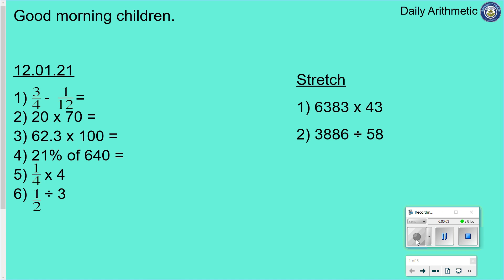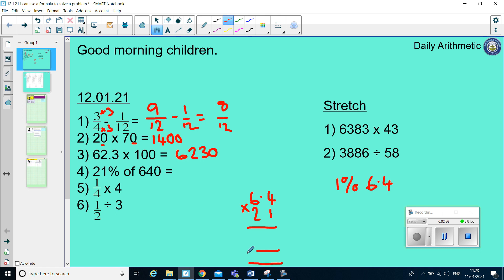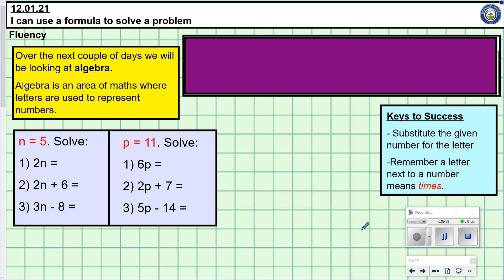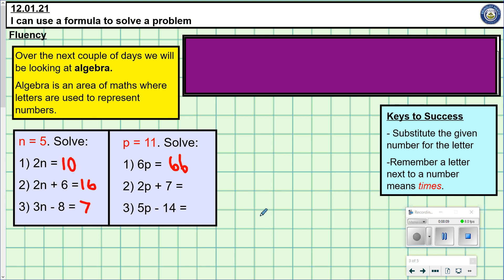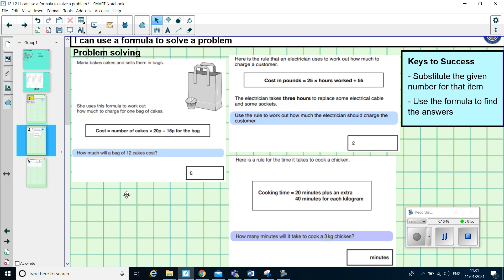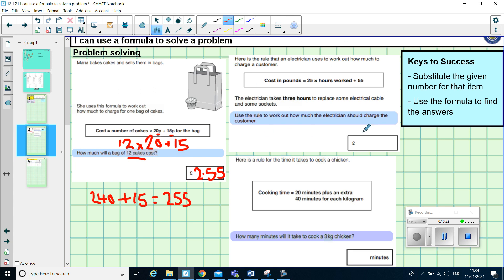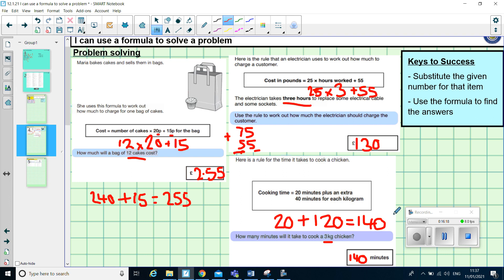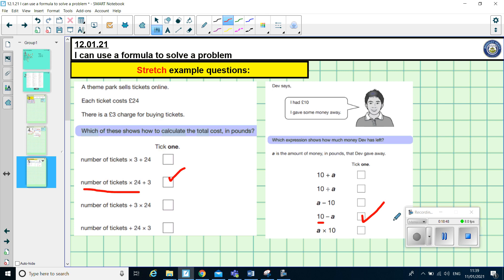Year 6 - Maths - I can use a formula to solve a problem